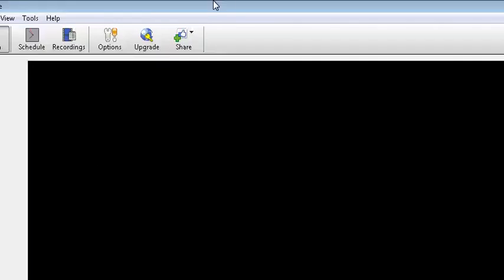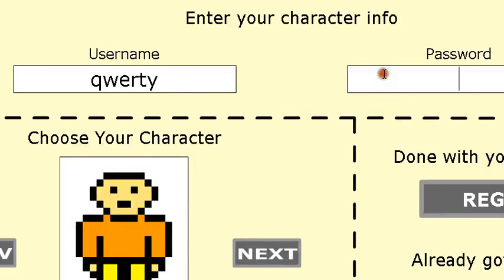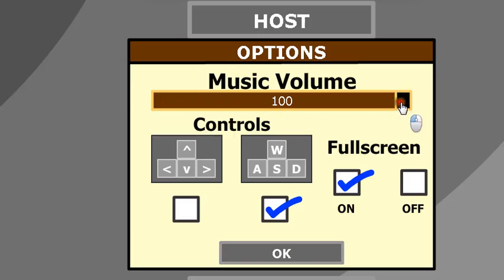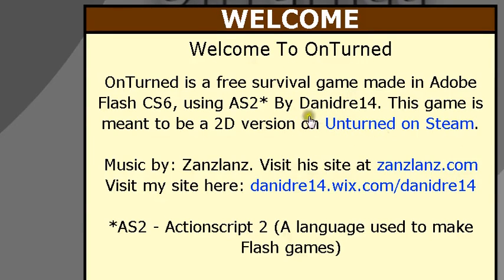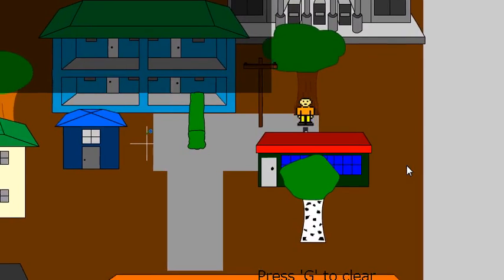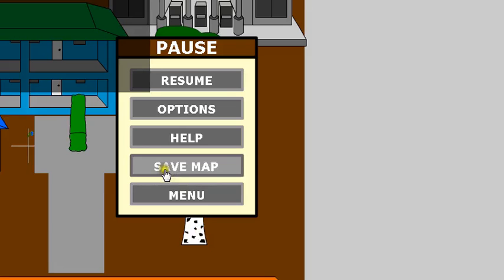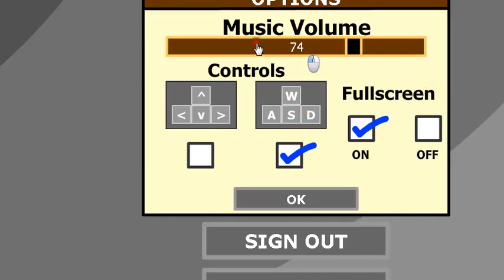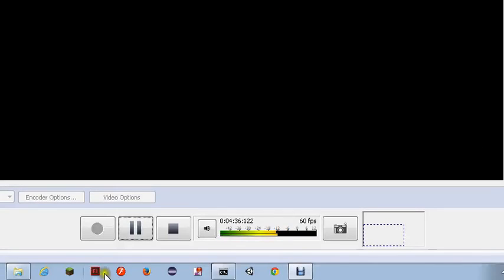Flash AS2 Multiplayer Test Run 8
The player can now see items made in the map maker.
Now to make it possible for clients!